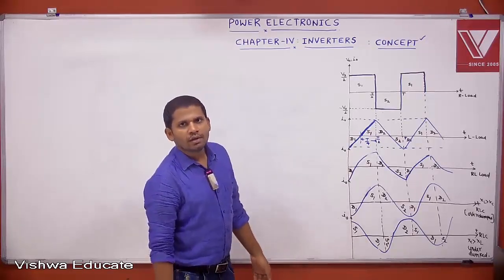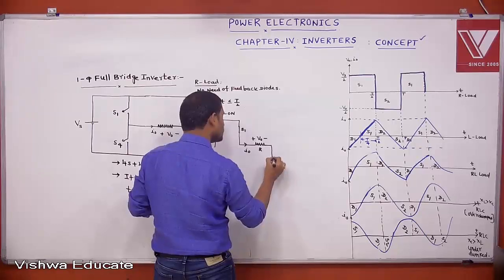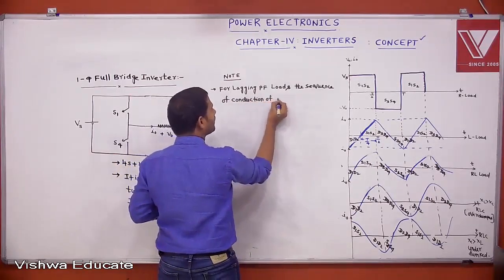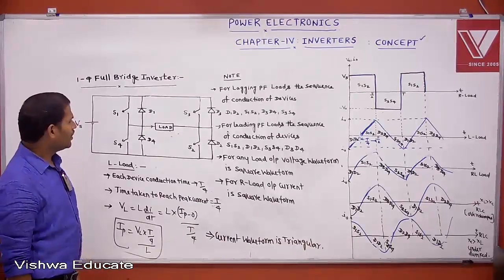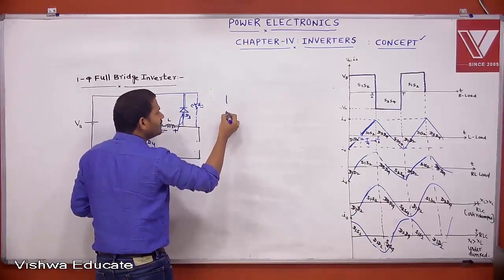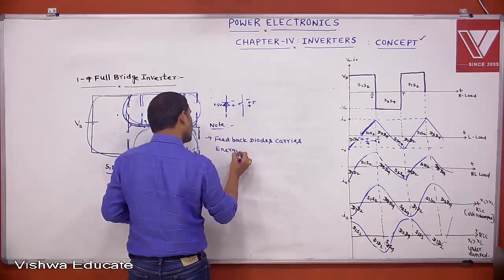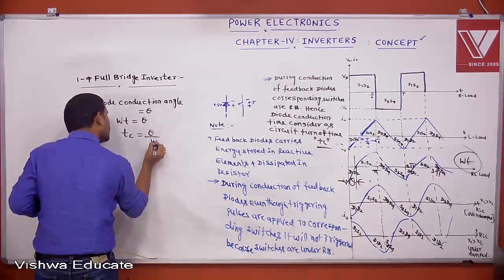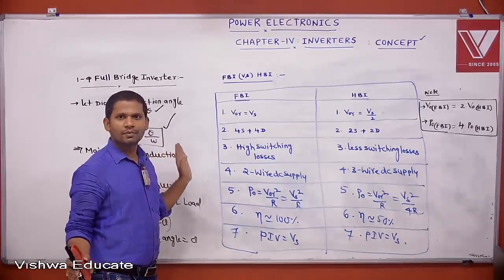GATE 2026 |Power Electronics|1-ph bridge inverters1 & 1-ph full bridge inverter| Prof.Surendra Babu